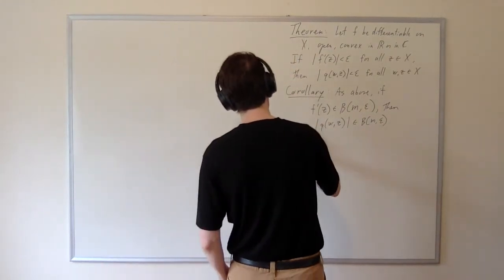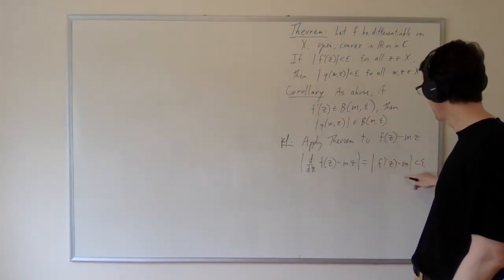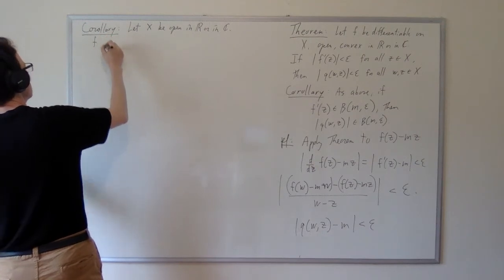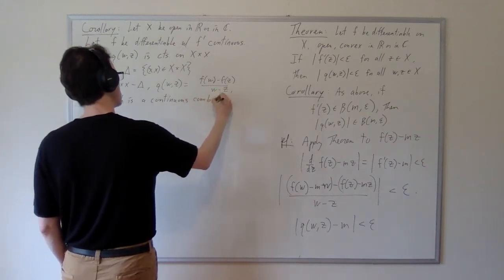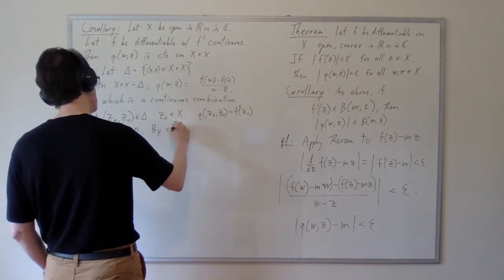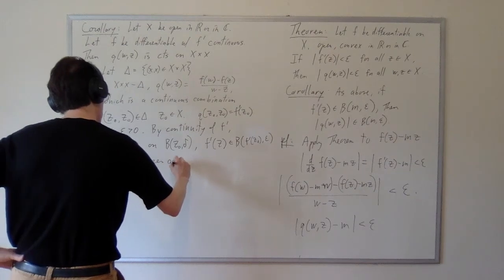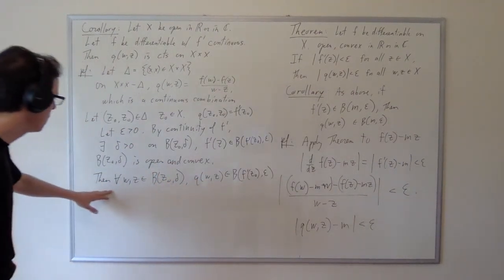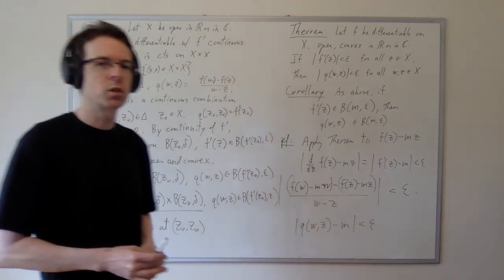Continuity of the Difference Quotient function q(w,z)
For a continuously differentiable function f(z), we prove that the function q(w,z) = (f(w)-f(z))/(w-z) (if w is not z) and q(w,z) = f'(z) (if w=z) is a continuous function of two variables.